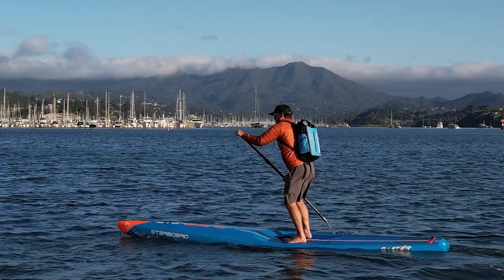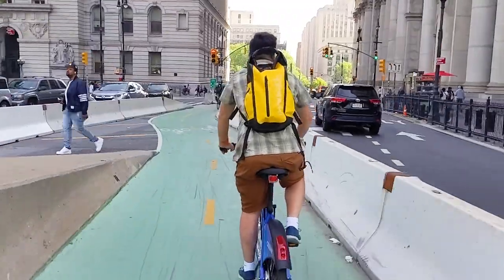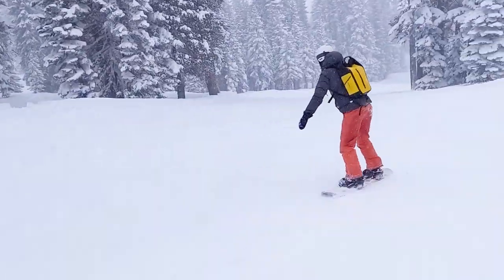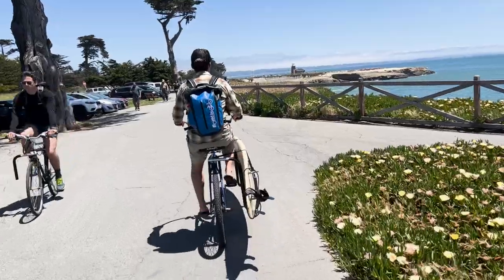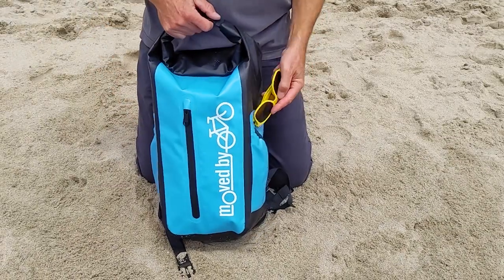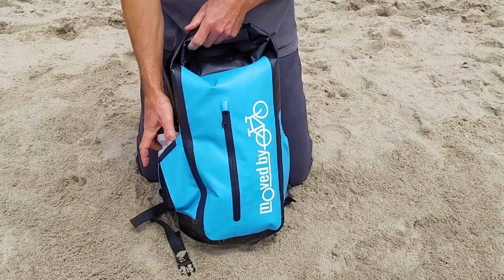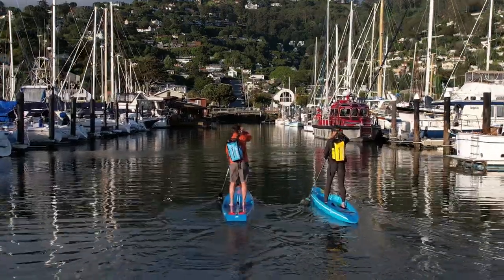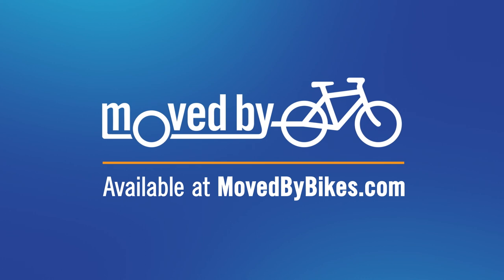MBB 25Liter Dry Bag Backpack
Every adventure needs a good bag for your gear.  We use this bag daily for almost all of our adventures.  Durable PVC fabric with a roll top enclosure makes this a true dry bag.  Keep water and snow out on your river, ocean, snow, or rainy day adventures.  It also happens to be great for keeping sand out of your gear on beach days.  Or use it to keep water in, such as carrying your wetsuit home after your surf sesh.  The bag is also great for urban adventures, and includes a laptop sleeve to protect your computer on your commute, even if you get caught in a rain storm.  Straps are designed for comfortable wear on your long hikes and excursions, and include a chest strap and removal waist belt.  Side pouches hold your sunglasses or a water bottle, and the front pocket has a water resistant zipper.  The 25 Liter size makes a great all purpose pack, big enough to carry lots of gear but small enough to ensure you stay nimble.